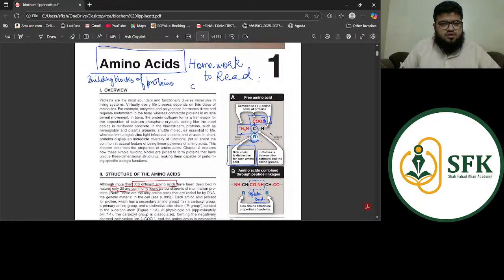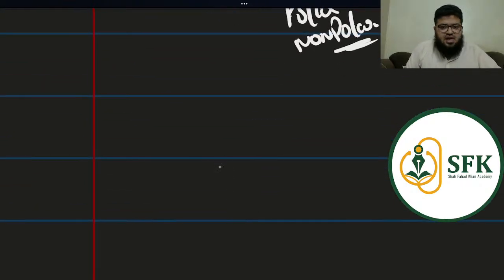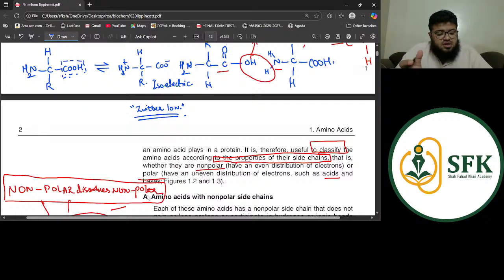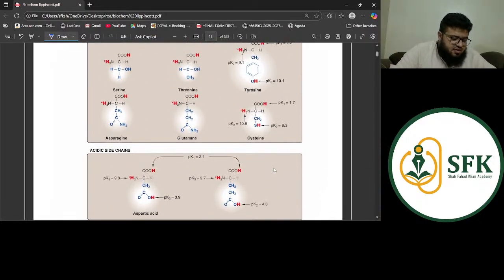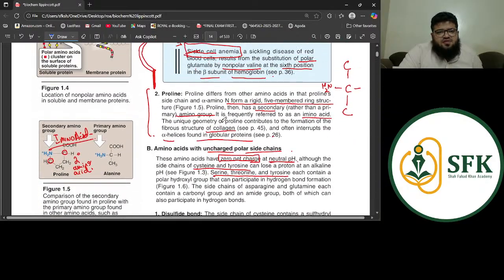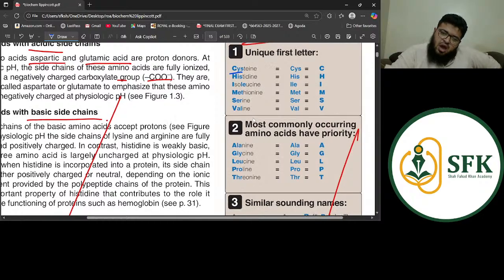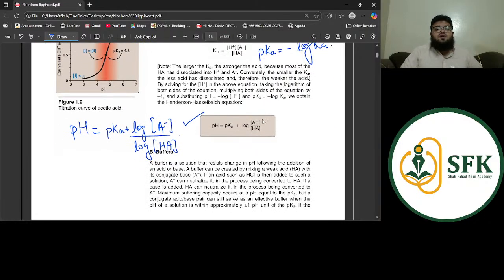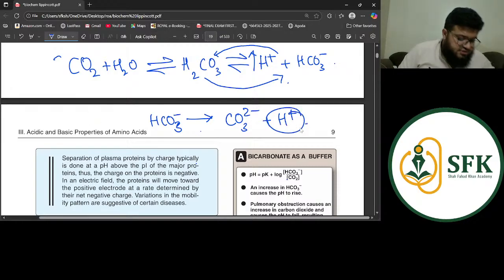Biochemistry MBBS level | Dr. Shah Fahad Khan | Amino Acids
For other courses visit our youtube, facebook and instagram handles.